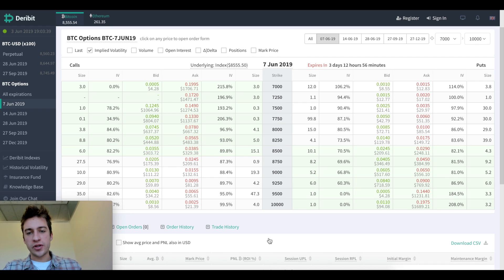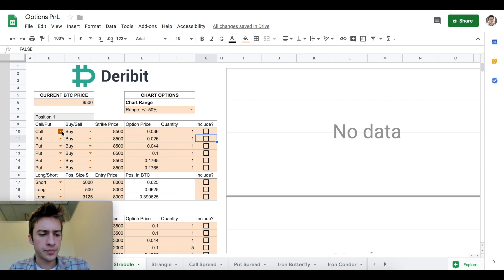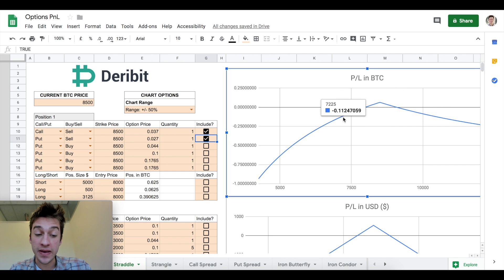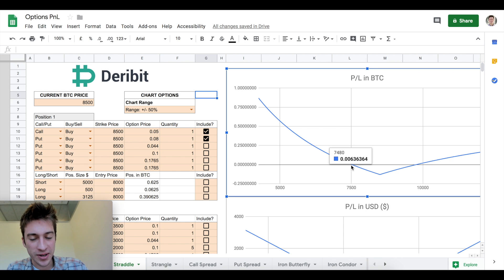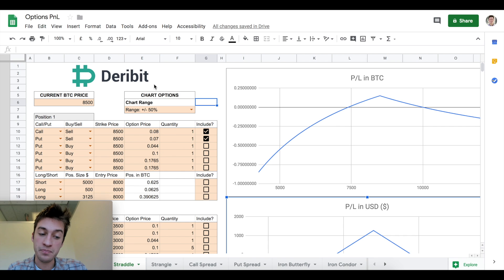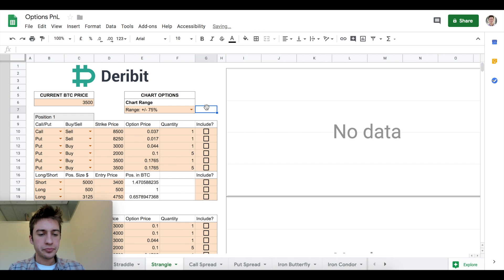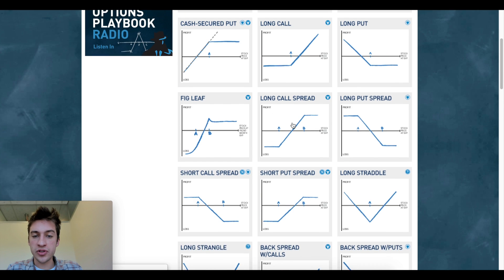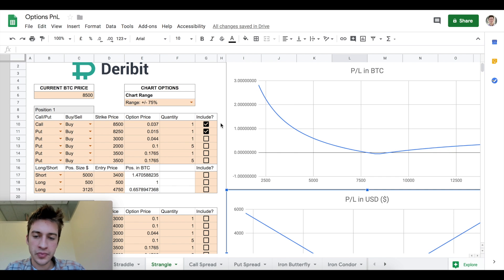Profit off of Volatility: Bitcoin Options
Today we go into different options plays that you can make to profit off of both low volatility and high volatility. We also use an options profit/loss grapher to visualize our profit/loss depending on where Bitcoin settles at expiration. If you would like to learn more about options, set up a mentoring session

This week's challenge of the week winner is Niddy! He has been credited .01 BTC as he earned 1991 basis points during this week's trading. Well done!

Simply sign into a google account and click 'make a copy' to access the tool above.

Get the Guide to Order Book Trading here, which comes with access to our exclusive day trading group!